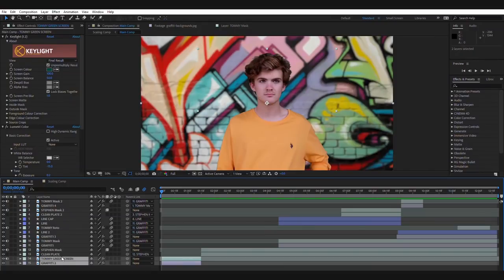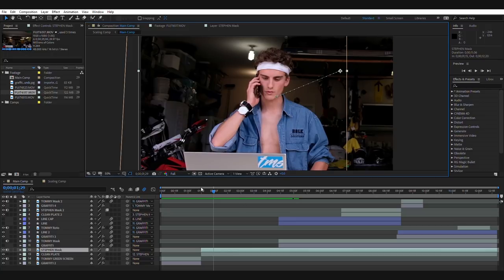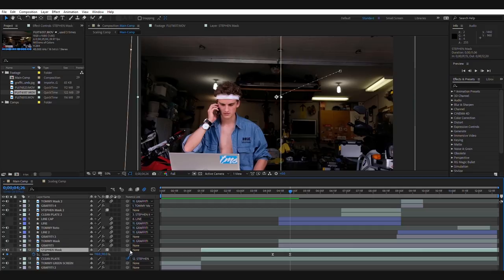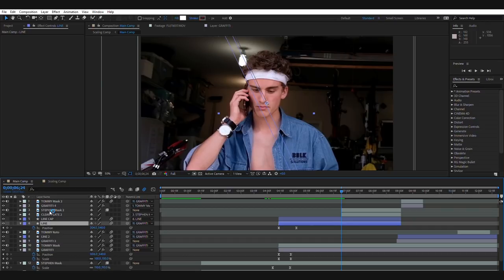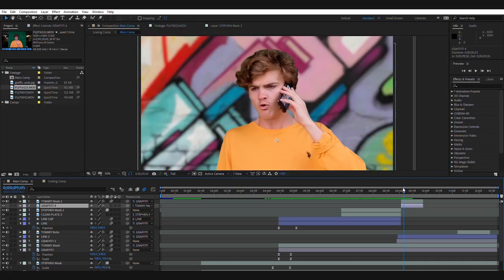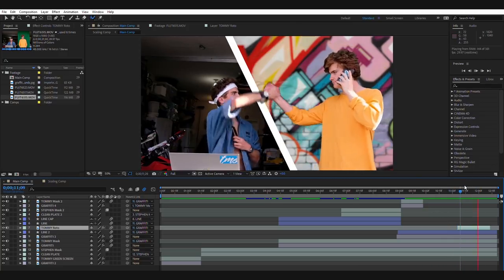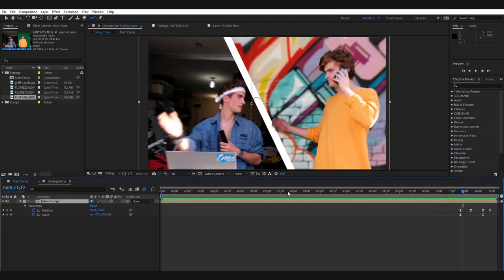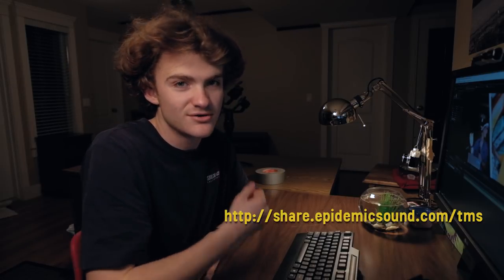SAM KOLDER - Handshake/Split Screen Transition TUTORIAL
22/52

Where we get the music for this video (and also Sam Kolder On a Budget)

What is /52?

Each video has no set theme, just what interests or inspires us that week. Initially, we embarked on this project to challenge ourselves creatively and develop our filmmaking skills. We understand not every video will appeal to our entire audience, but we hope you enjoy what you watch and stick around for more.

Cameras: Fuji X-T2
Mic: Rode VideoMic Pro+
Drone: DJI Phantom 4
Software: Adobe Creative Cloud